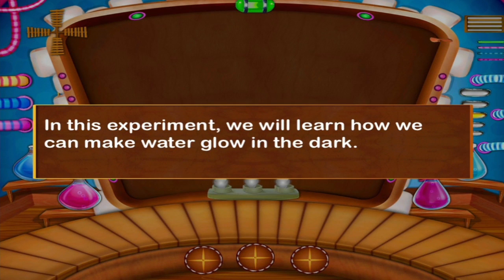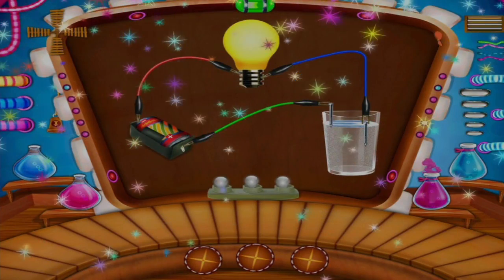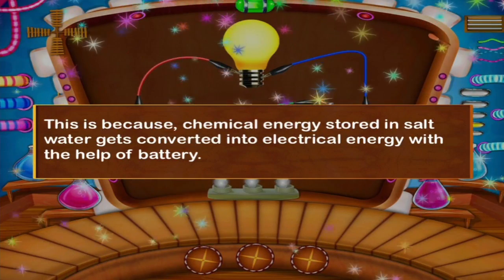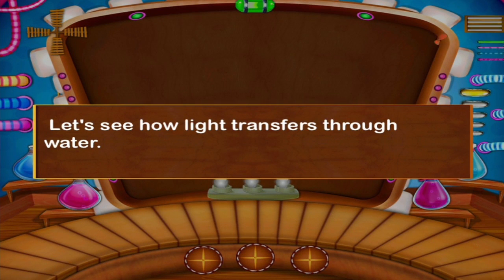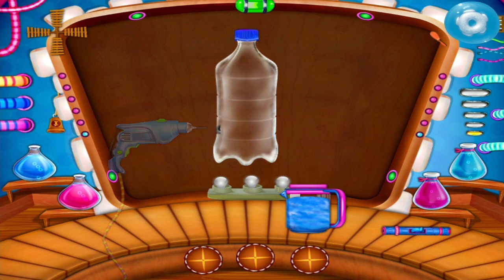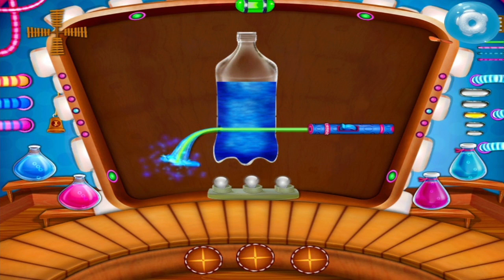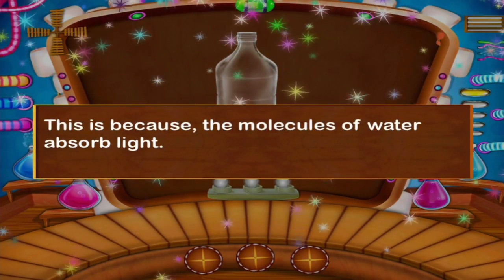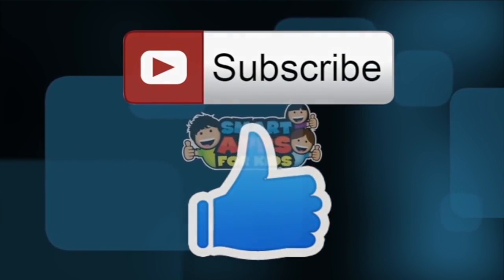Science Experiments With Water -fun and educational game - top app videos for kids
For all those kids who love accepting difficult tasks and challenges GameIva brings you a complete set of science experiments with water that you can perform at school or right at home. These experiments are made easy to understand for all the kids by perfect animations with theoretical explanations which will help them to get a better conclusions and knowledge. This app will be beneficial for all the kids allowing them to learn new concepts with lots of fun.

You can perform a number of different experiments with water.
Kids can perform the experiments with a nicely given assistance.
Lots of different apparatus used for experiments which you can easily manage for yourself.
Learn the motive of the experiments from the conclusions.
Share your science experiments and information with friends and have fun.

GameIva brings you the latest creations of most loved categories of games and apps which are all hugely loved by kids. We are entirely devoted to building user friendly games and apps related to fun and learning for better educational familiarities and enjoyment for children.